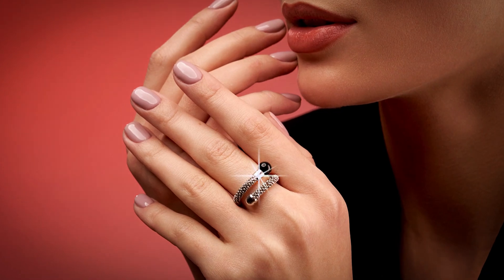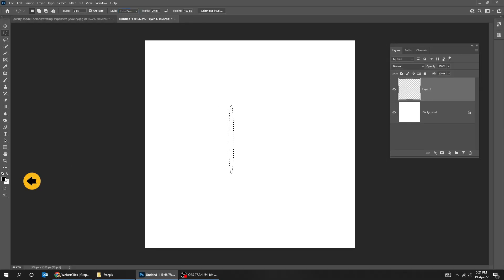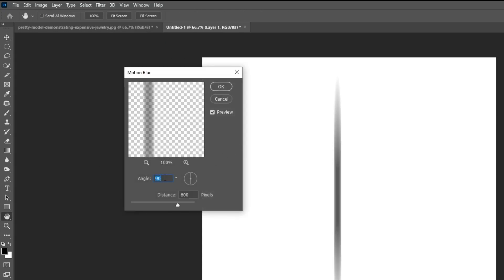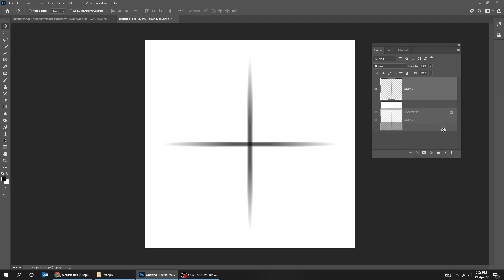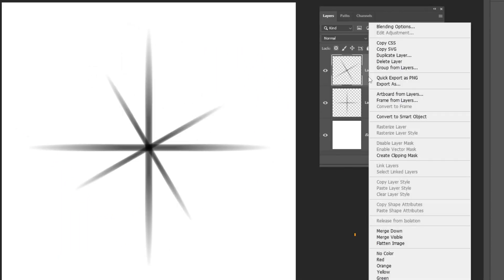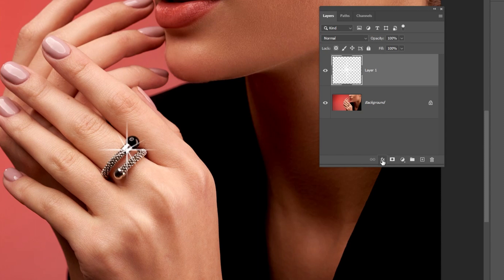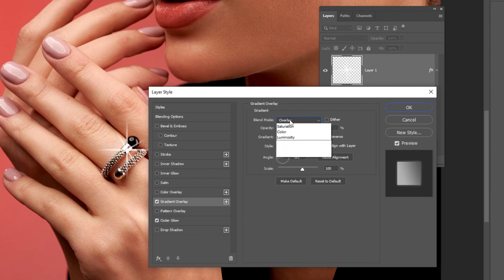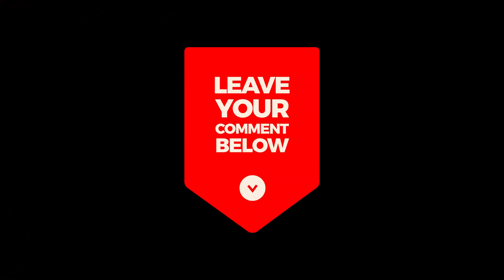How to Add Sparkle Effect on Jewelry in Photoshop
In this video, i will show you how to create a sparkle brush preset in photoshop, so u can use it to add shine or sparkle to your jewelry - it is a fast and easy tutorial.